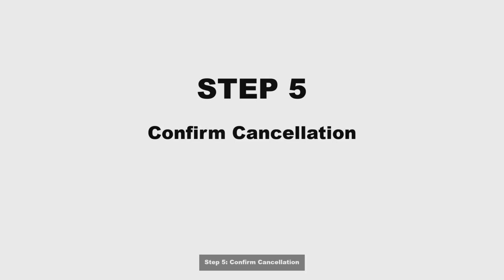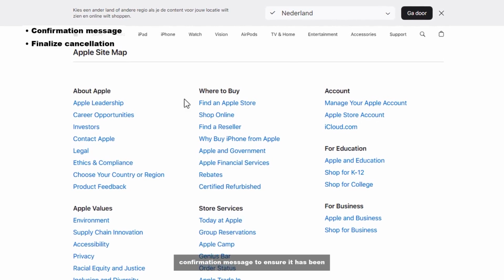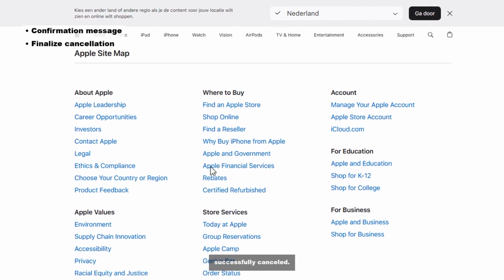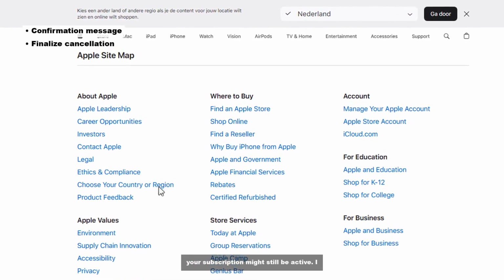How To Cancel A Subscription On Apple TV Web 2026 (SUB CANCEL)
In this video, we will guide you through the process of how to cancel a subscription on Apple TV Web 2026 (SUB CANCEL). Whether you're looking to manage your subscriptions or save some money, this step-by-step tutorial will help you navigate the Apple TV interface with ease.